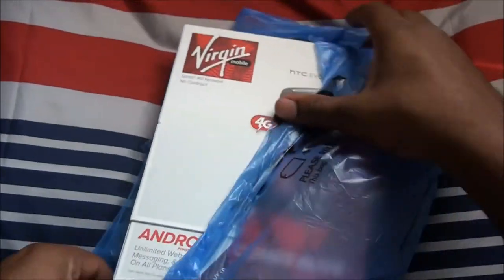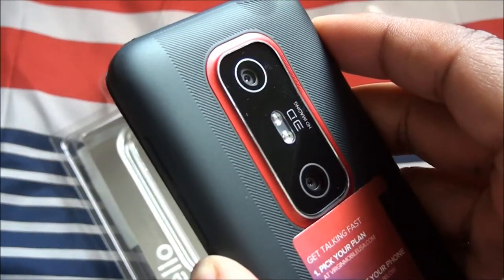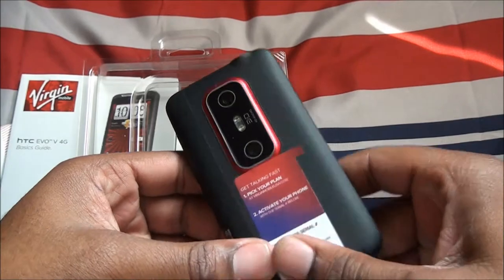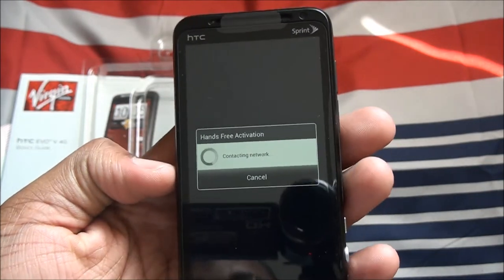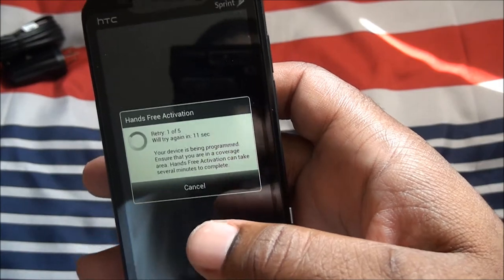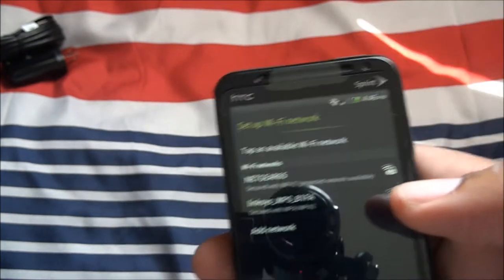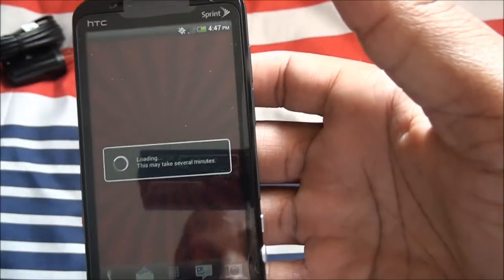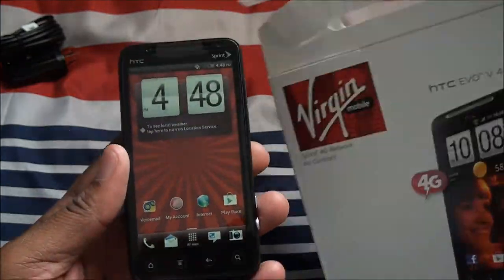Virgin Mobile HTC Evo V 4G Unboxing and Hands On!!!!